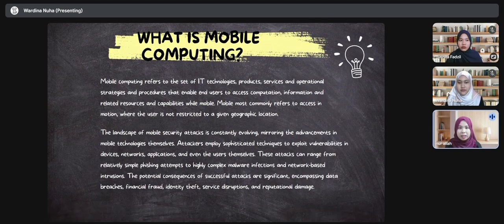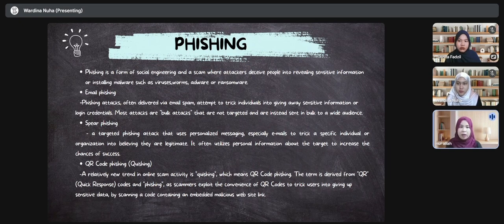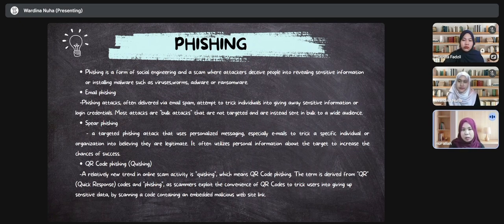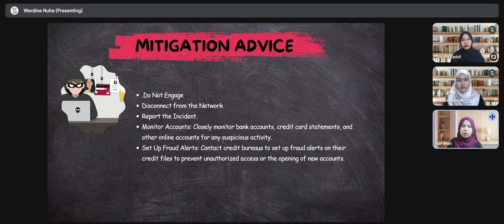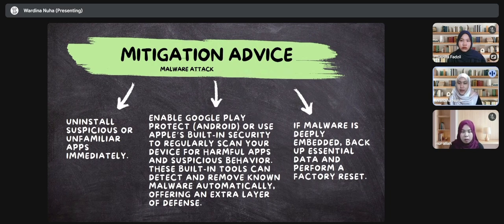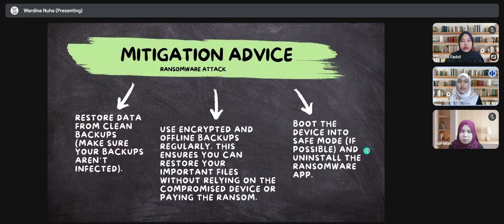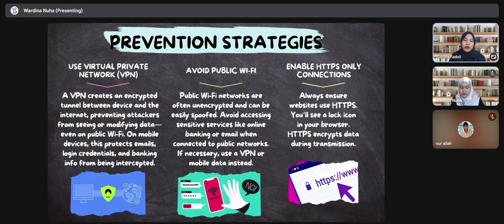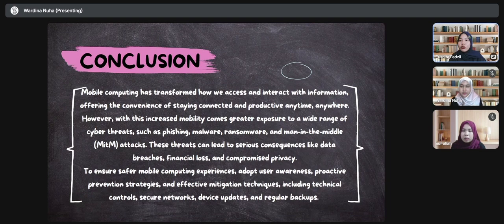CASE STUDY (SECURE MOBILE COMPUTING)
NUR ALIAH SAFIAH BINTI SHAMSUL KAMAL. 01DDT23F1059
WARDINA NUHA BINTI SHARIFUDDIN. 01DDT23F1102
YUSNITA BINTI MOHAMAD FADZIL. 01DDT23F1020